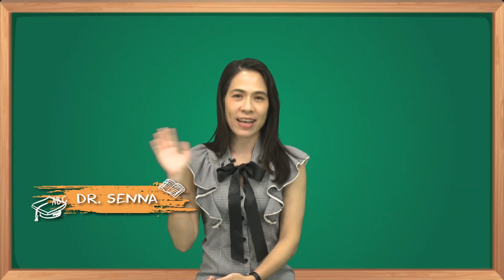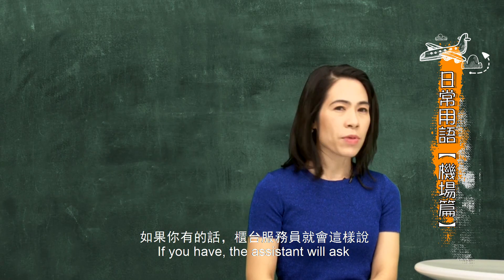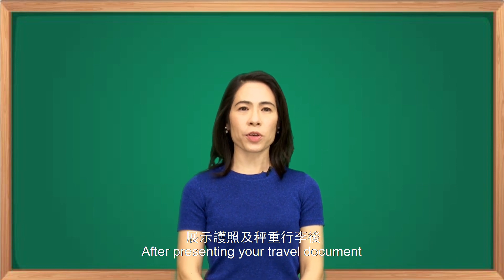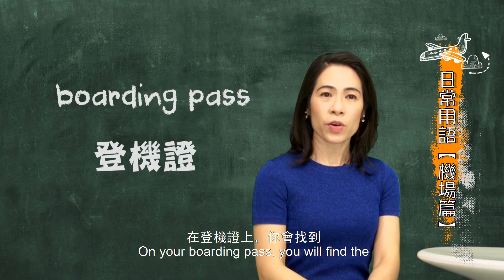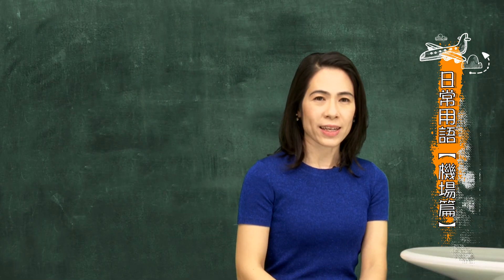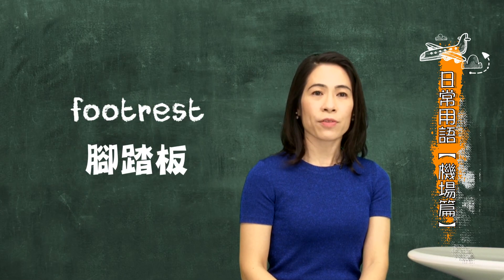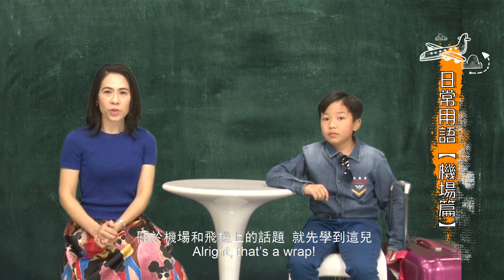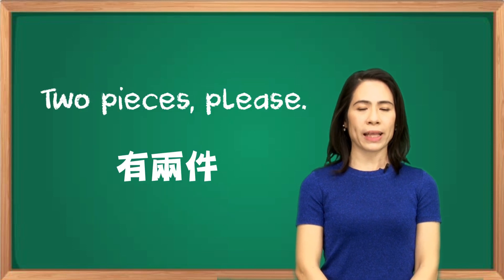英文節目 第六集 At the Airport